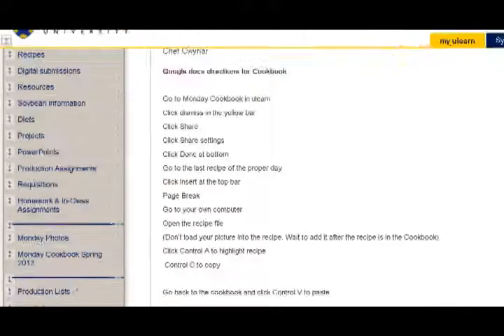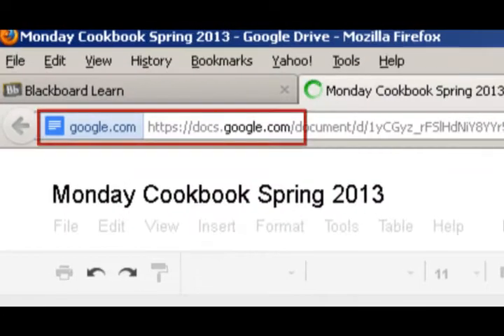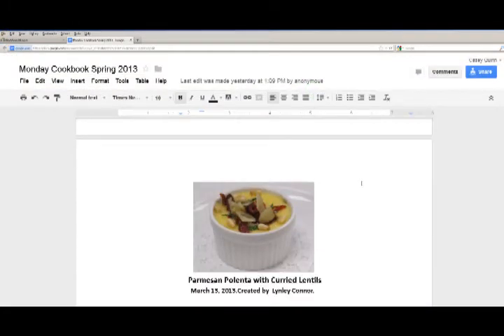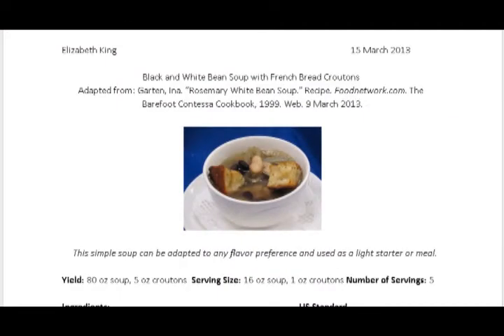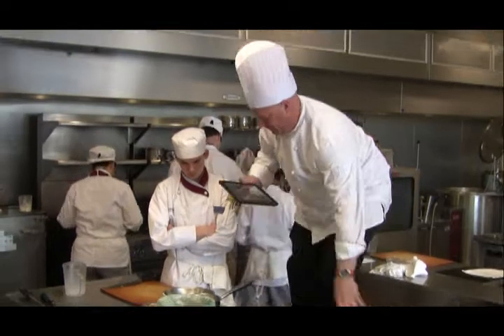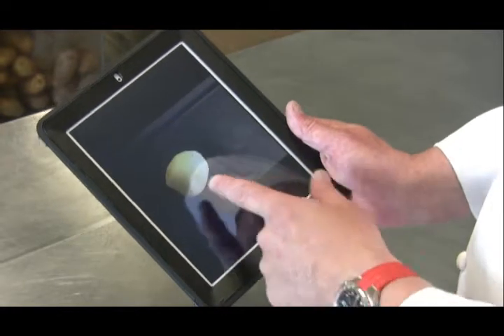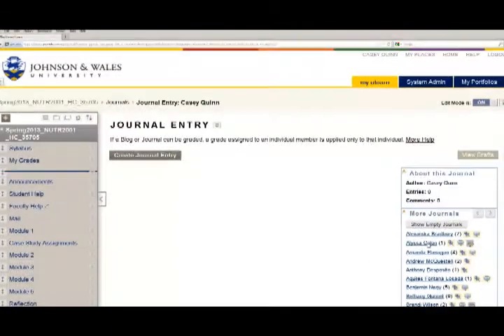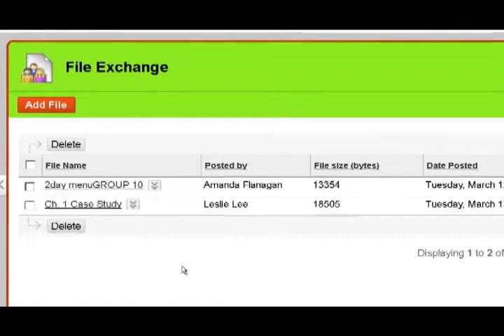Faculty discuss Academic Technology at JWU